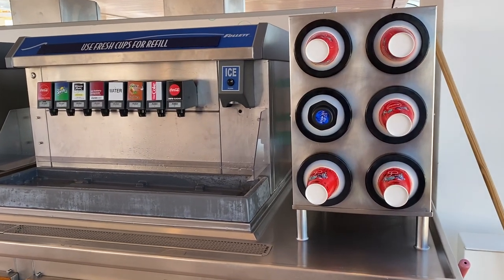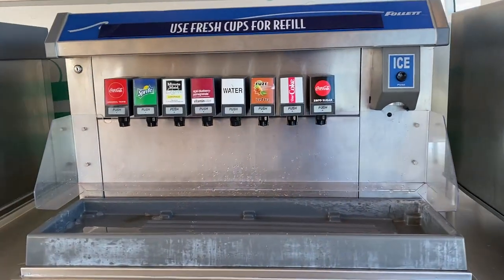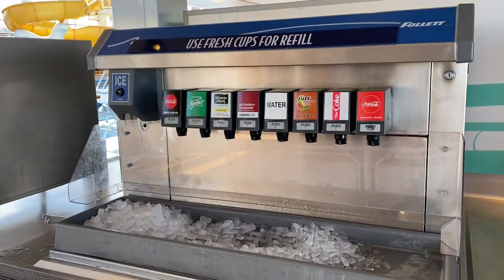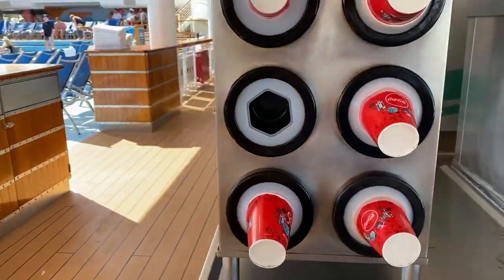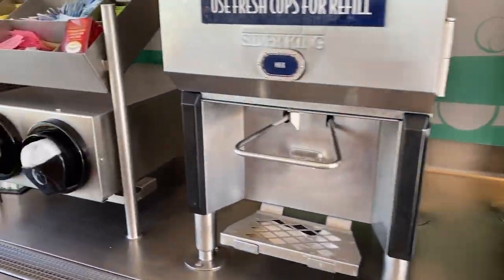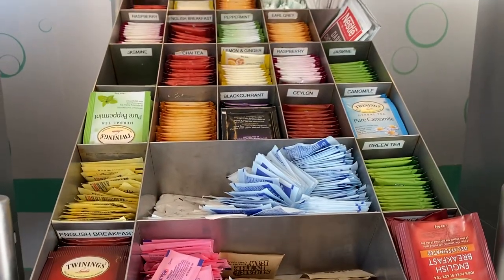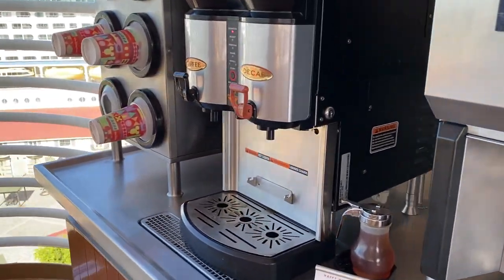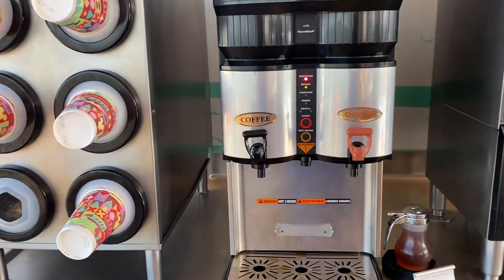Disney Cruise Drink Options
The refill stations offer a variety of options. Ginger Ale was available at a different refill station.